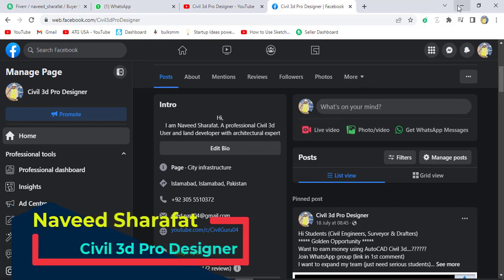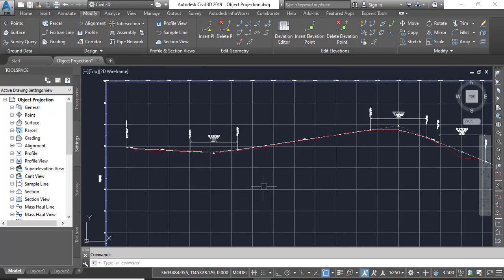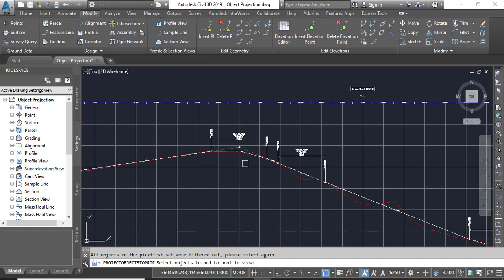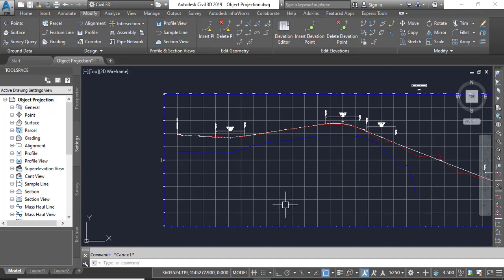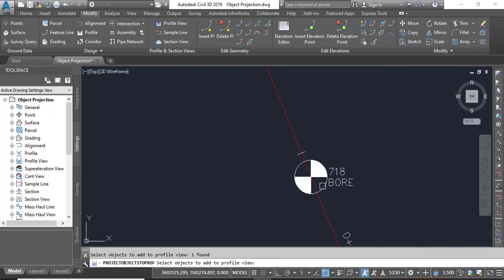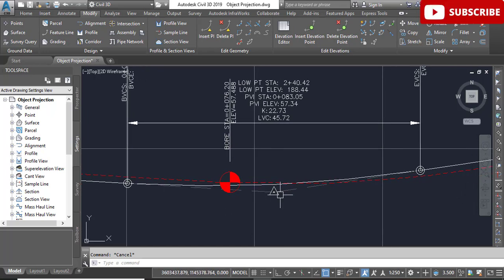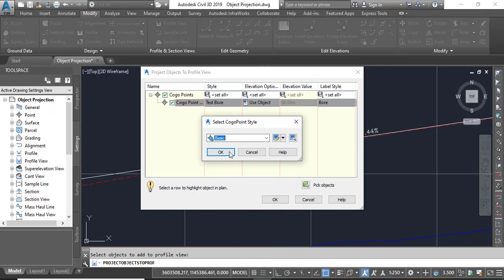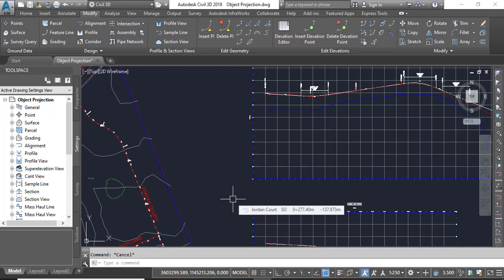How to Project Objects to Profile View in AutoCAD Civil 3d | Object Projection in Civil 3d 2023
At times, it may be necessary or helpful to show more in a profileview than just the existing and finished profiles of your design. Features such as underground pipes, overhead cables, trees, fences, and so on may be obstacles that you need to avoid or features that you need to integrate into your design. Whatever the case, Civil3D object projection enables you to quickly represent a variety of objects in your profile view and provide the accompanying annotation.

Keywords for How to Project Objects to Profile View in AutoCAD Civil 3d:
Civil 3D Project Objects to Profile View
civil 3d
Projecting objects to profile views
alignment
hold to profile objects
Project Objects to Profile View in Civil 3D
superelevation
Object Projection for Civil 3D
Project objects to multiple section views
project objects to profile view
3d objects project
projects layer all objects in civil 3d
land surveying
project object to section view in civil 3d 2023
autocad civil 3d complete course
civil 3d practice drawing
civil 3d pdf book
object projection in profile view
display element on profile view